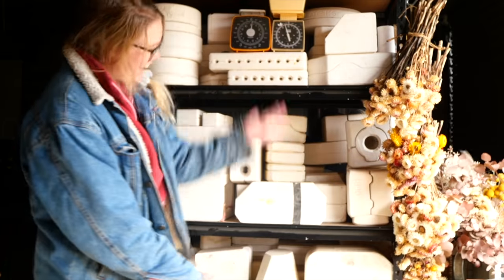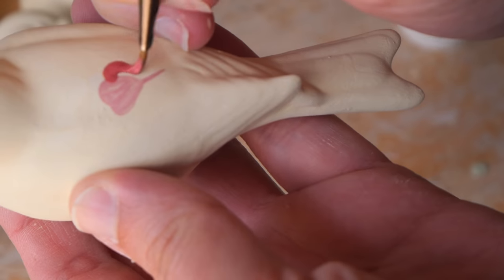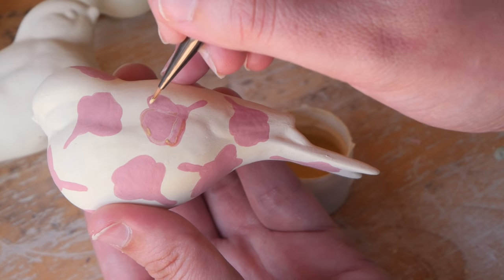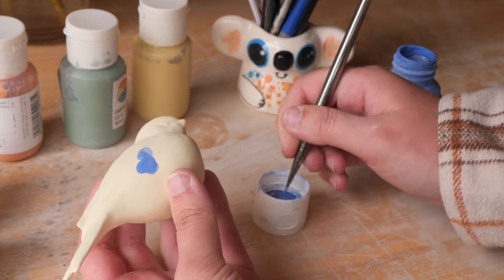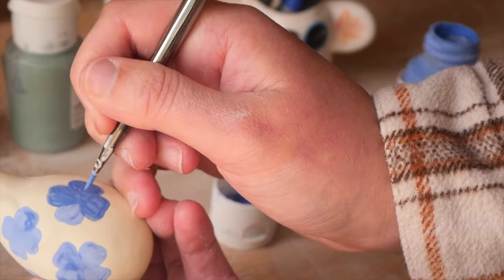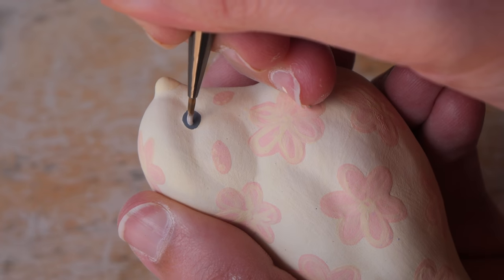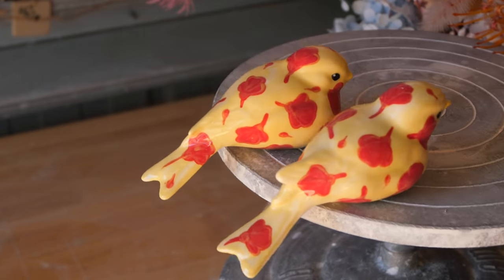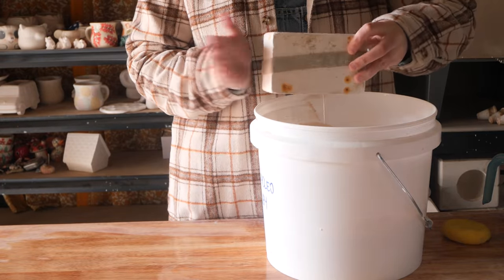What is inside this Vintage Pottery Mould? Mould 59